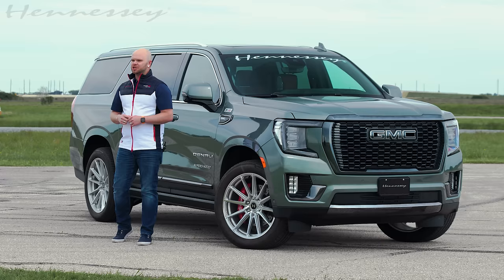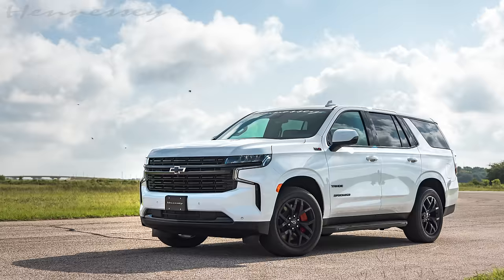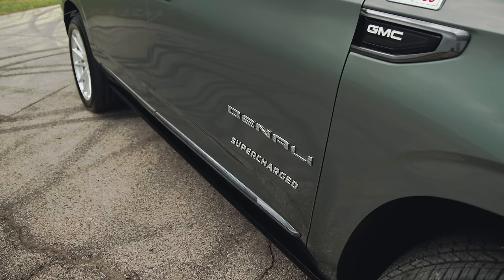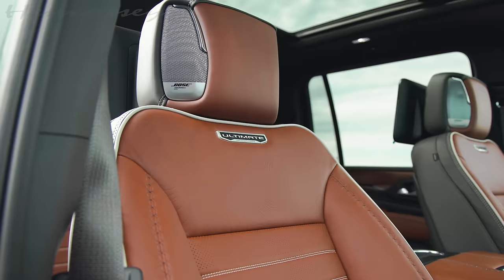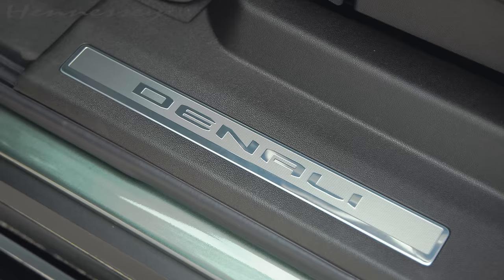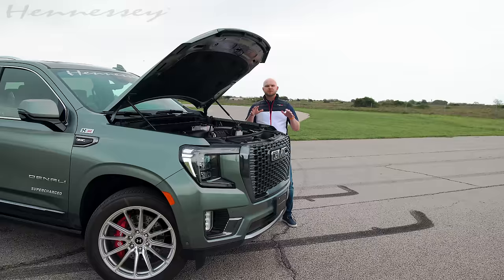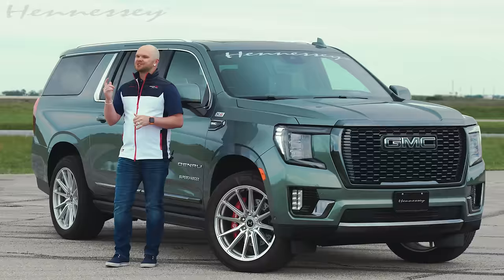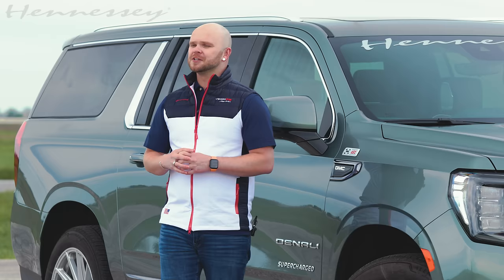GMC Yukon Denali Ultimate // Supercharged 650 HP Review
Think the Escalade is the only option for a luxurious full-size GM SUV? You're wrong.

Today we're looking at the incredible 2024 GMC Yukon Denali Ultimate with our supercharged H650 upgrade. When it comes to the best materials, utility, and comfort, few cars do it all as well as the 3-row Yukon XL. This chassis is finished in a unique Frosted Pine Metallic with the gorgeous Alpine Umber brown leather interior.

In this video we talk about the benefits of exploring the WHOLE lineup of GM SUVs with the naturally aspirated 6.2L V8 rather than jumping straight for the flagship Escalade or Escalade ESV. These vehicles are perfect for daily commuters, family haulers, or weekend getaway cruisers.

To learn all about the supercharged 650 horsepower upgrade for the Tahoe, Suburban, Yukon, and Escalade, visit the Hennessey Performance website below.